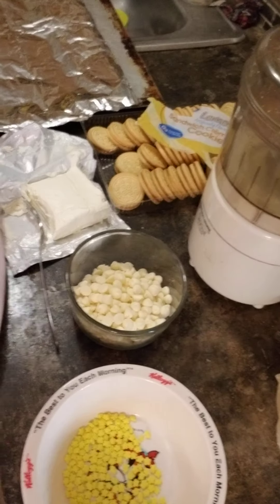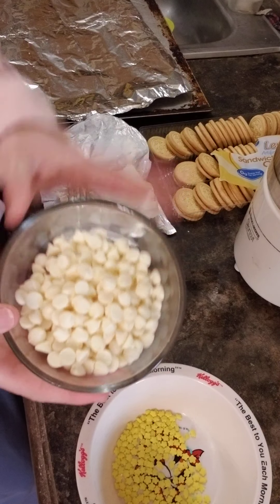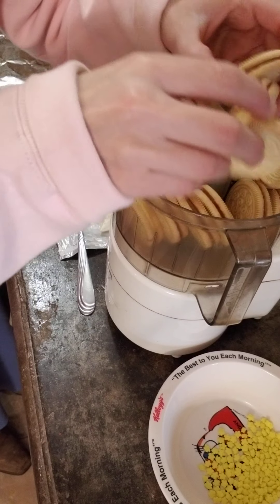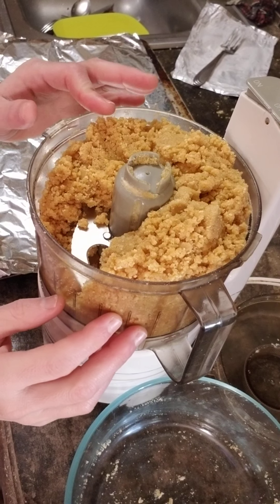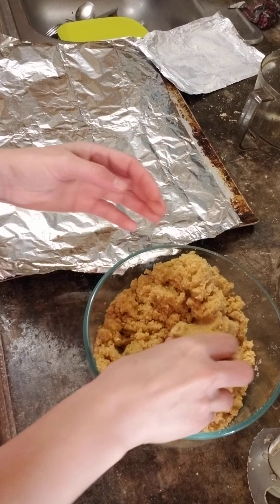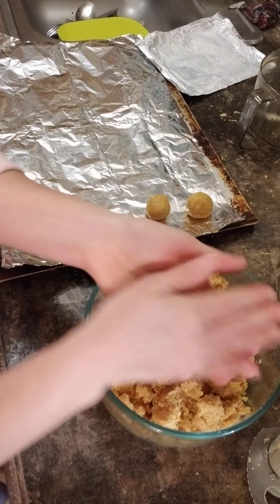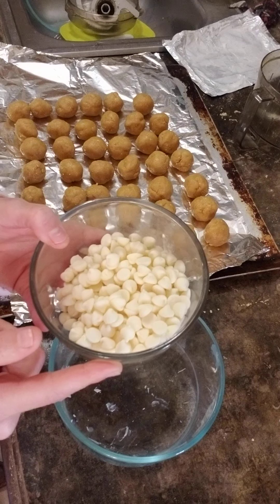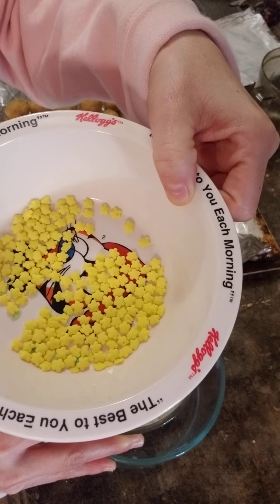No Bake- Lemon Cookie Balls